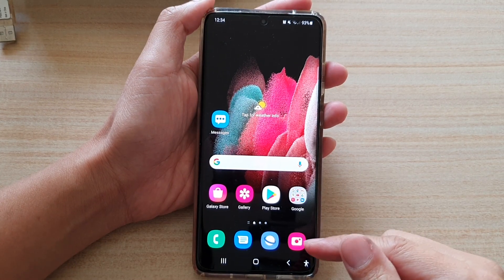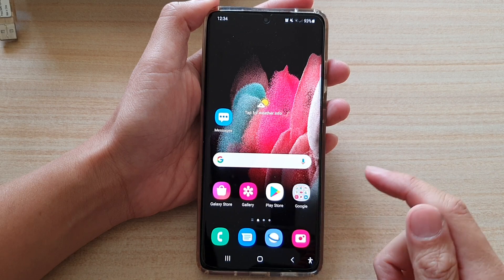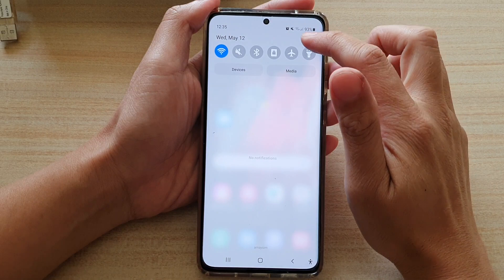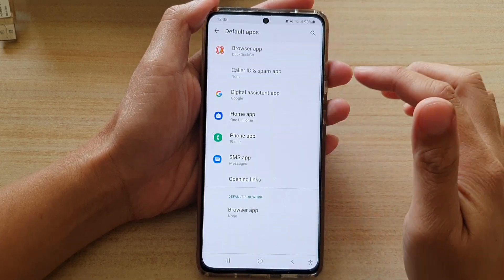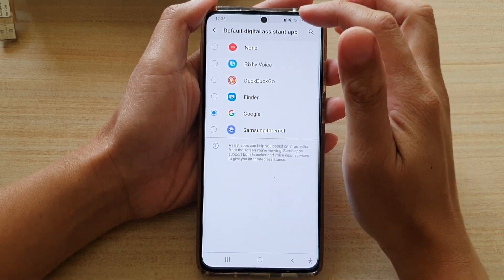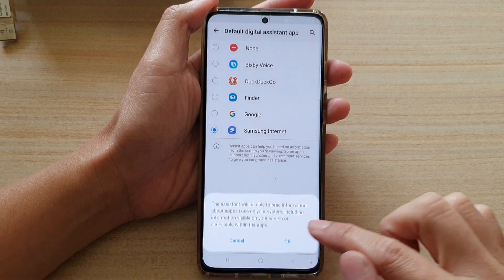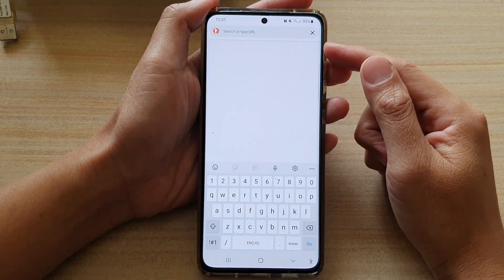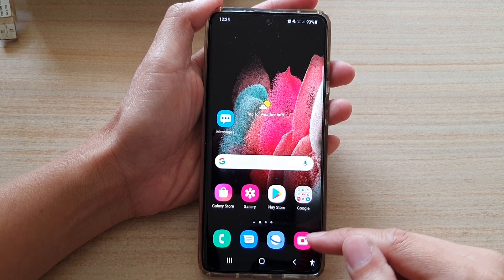Galaxy S21/Ultra/Plus: How to Set Touch & Hold Home Button to Open Samsung Internet / DuckDuckGo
Learn how you can set the touch & hold home button to open Samsung Internet / DuckDuckGo on Galaxy S21/S21 Plus/Ultra.